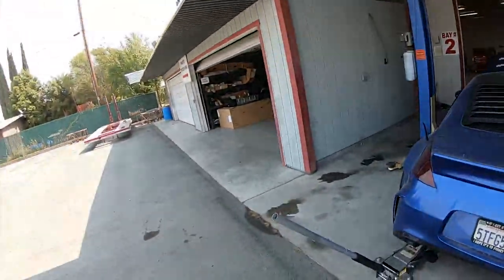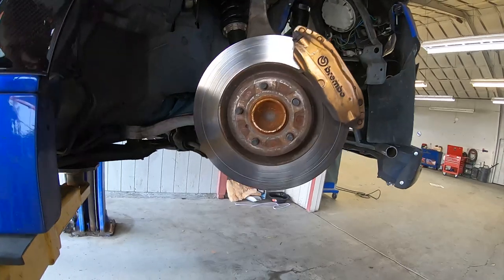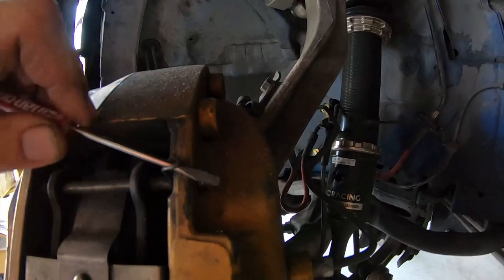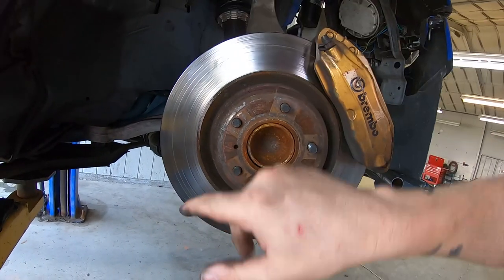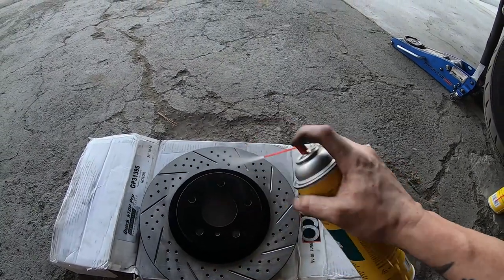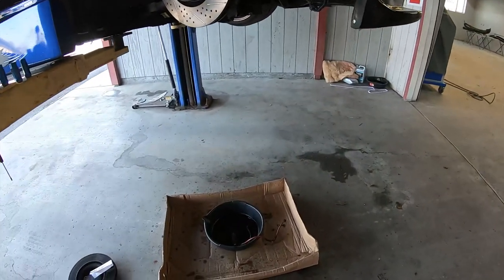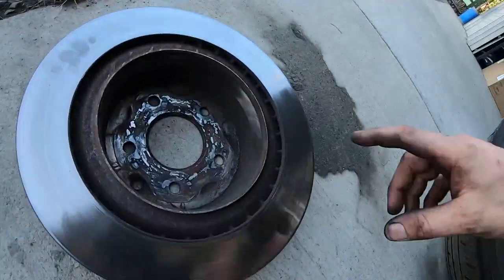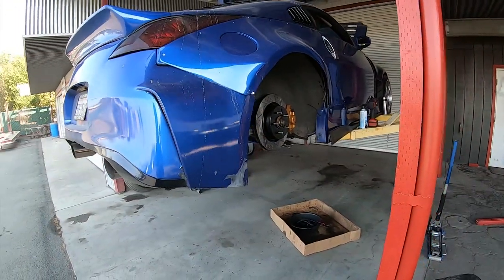HOW TO.. Brembo Brake Upgrade/ Ls350z Test Drive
Mike Mykes Monster definitely needed help in the stopping department, so we UPGRADED the brakes All the way around and then. I got to take it for my first test drive!! CHECK IT!! THIS CAR IS WICKED!!!